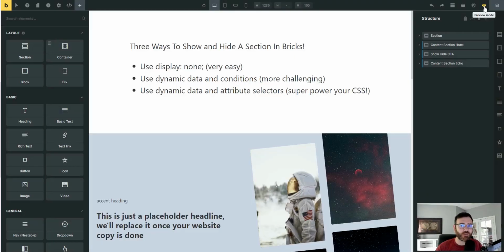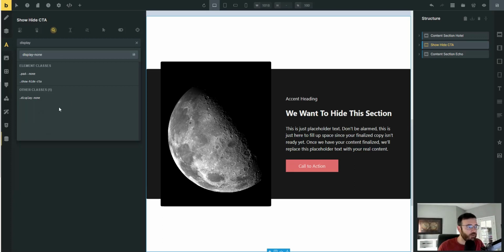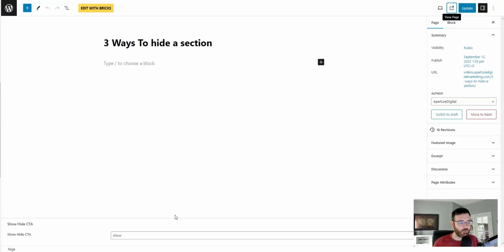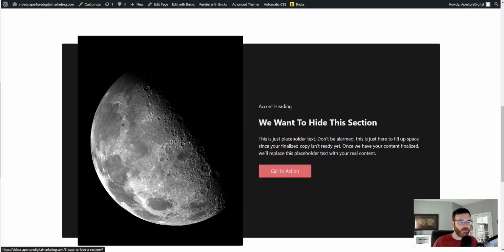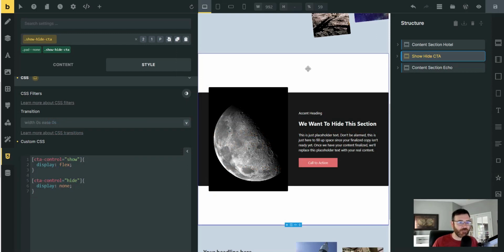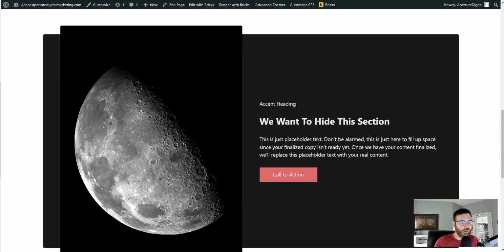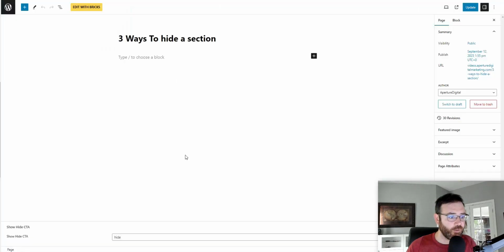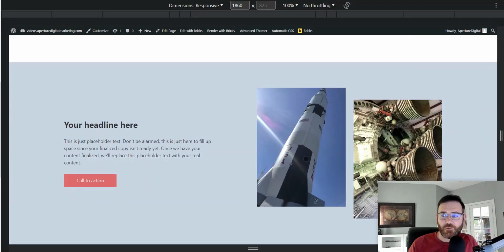Show or Hide A Section With Bricks Builder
Learn how to show or hide a sections in Bricks Builder using dynamic data and CSS. Bonus! Learn how to use attribute selectors to dynamically show hide a section in Bricks builder using CSS only.

Chapters
0:00 Intro
1:50 CSS display: none
3:15 Show hide using MetaBox and conditions
9:05 Attribute selectors to show hide sections